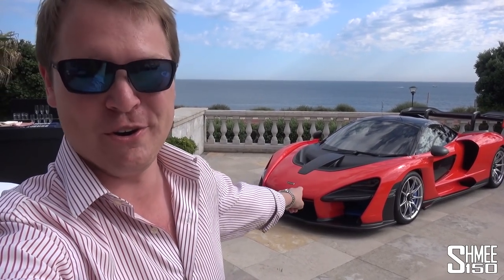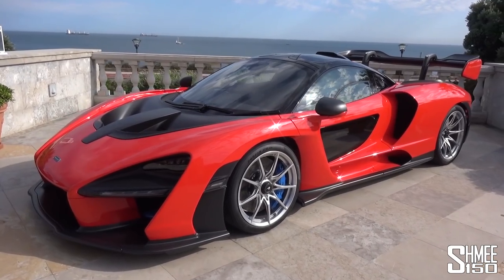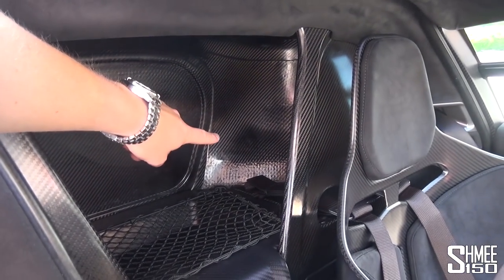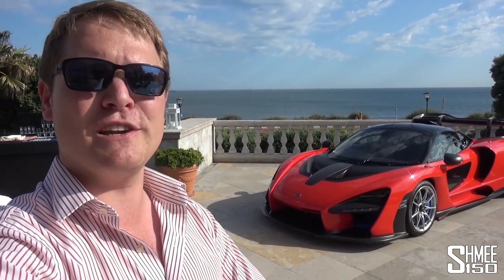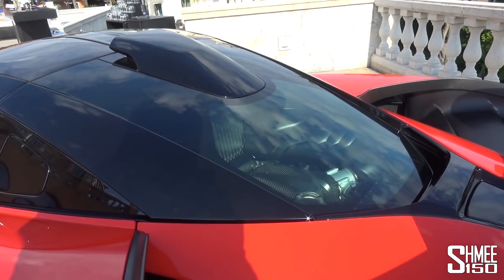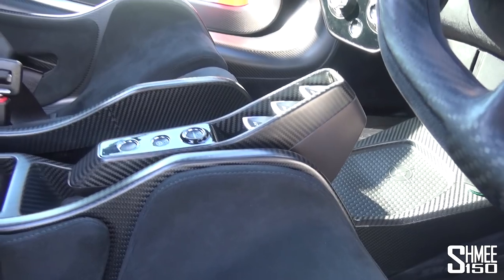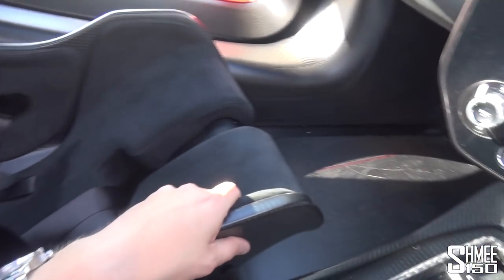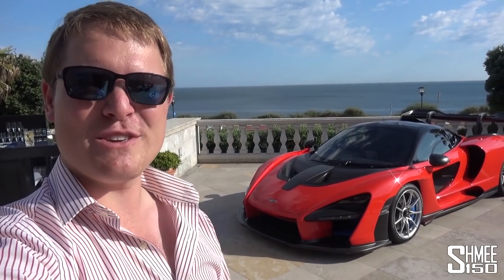How Do You Buy a McLaren Senna? | My First Hypercar!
How does a customer actually get on the list and buy a car like the McLaren Senna? Well now I can tell you from my experience what is involved in a limited edition hypercar purchase! My Senna will be due in early 2019, but believe it or not it was almost 2.5 years ago that I first expressed interest to McLaren to go about buying one...

On arrival in Portugal to join the first drive event for the McLaren Senna, a car in Delta Red sits on the balcony at the hotel beside the Atlantic Ocean. This was a great opportunity to pre-empt questions that may be of interest to you about the buyer method for an Ultimate Series car.

In early 2016 I expressed interest in a future Ultimate Series car built for the track. Fast forward to summer 2017 and the project was nearing completion, meaning that cars began to be allocated and 1st deposits required. After the reveal at the Winter Ball in December 2017, the 2nd deposit was immediately required to confirm car numbers and delivery slots. I kept my special secret for a little while longer to make this announcement when all had been fully locked in and to do so at my first drive of the car!

I'd always said I wouldn't buy a hypercar if it meant that I would have to sell every other car that I own. Fortunately I'm now in a position to be able to purchase the Senna while keeping a garage of other cars including the 675LT Spider and Aston Martin Vantage GT8.

It's really the start of a new chapter, with the Senna arriving alongside my Ford GT, it looks like 2019 is going to be incredibly exciting and I can't wait to share that with you. By all means let me know what questions you may have and I'll do my best to come back to you in the near future with some answers.